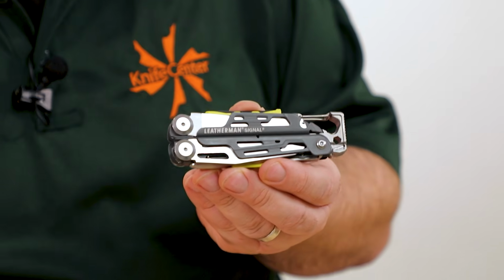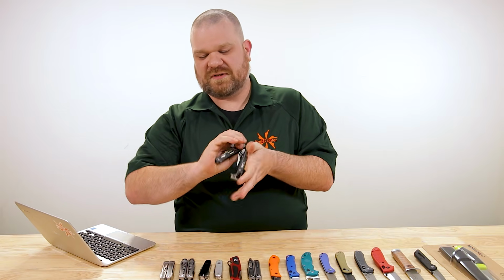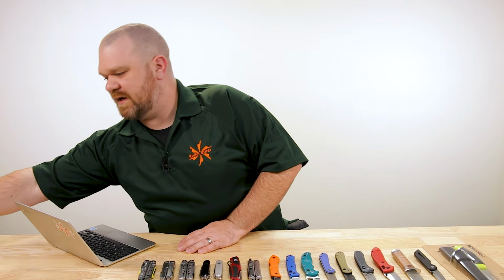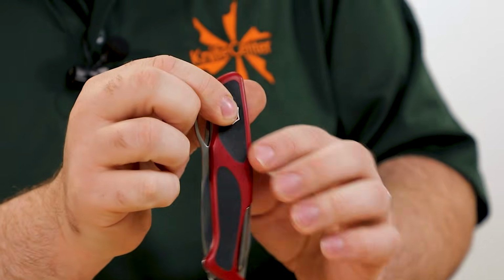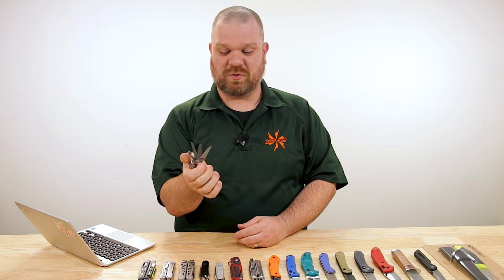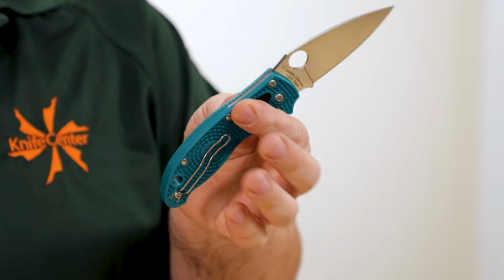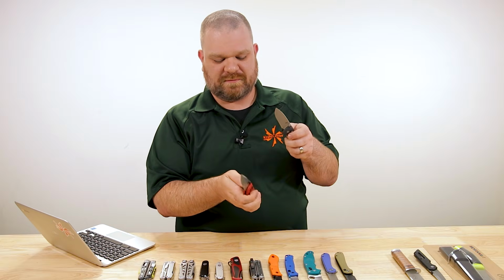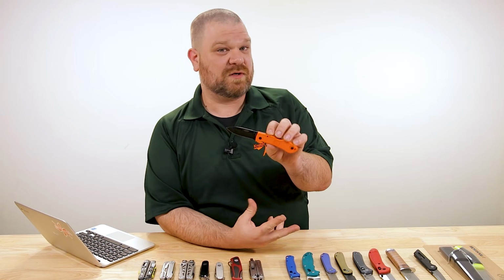KnifeCenter FAQ #92: Best Multi-Tools for Camping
You’re headed outdoors, so which multi tool do you take with you? Plus, we’ll cover gardening knives in the tropics, finding the best heat-treated knife, and still more Benchmade Bugout competitors.

0:00 Intro
0:54 Camping Multitools
16:22 Multitools Without Nail Nicks
19:38 Tropical Gardening Knives
22:53 Measured Once, Cut Twice: Beat the Bugout
30:28 Easiest Blade Grinds to Manufacture
31:55 Who Does the Best Heat Treat?
33:47 Abide by the Knife